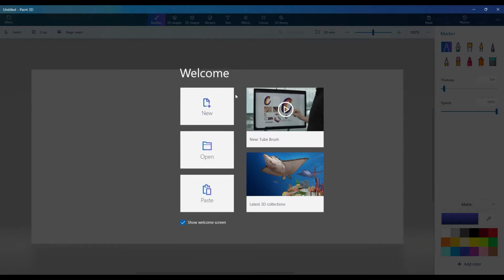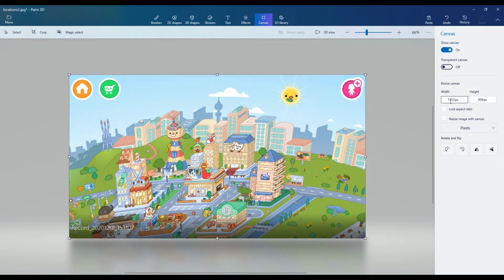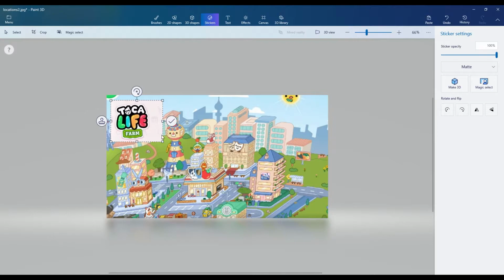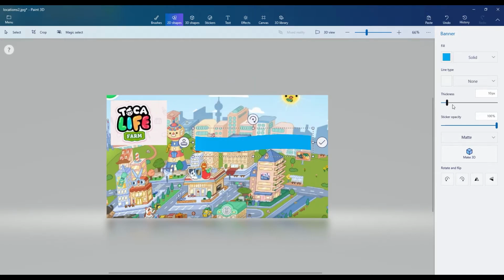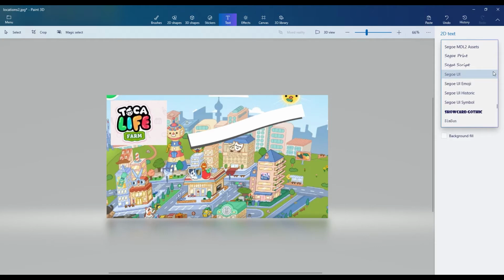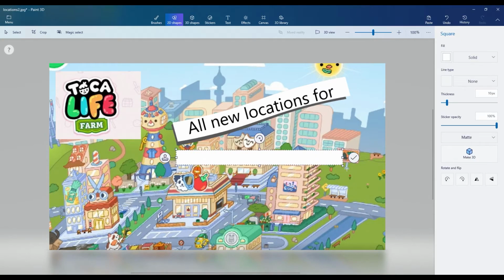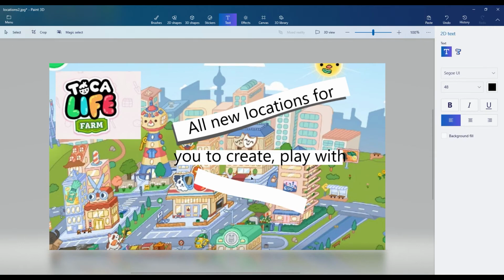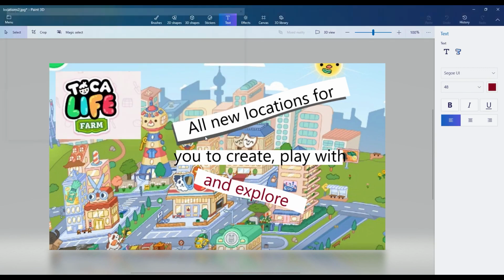How to use Microsoft Paint 3D to create youtube Thumbnail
This is a tutorial on how to use Microsoft Paint 3D, a free software on Windows 10, to design youtube thumbnails. It is also very easy to use. No complicated steps. If you don't have photoshop or any of the other graphic software, once you have windows 10 running on your computer, this is the software for you. Just check it out.